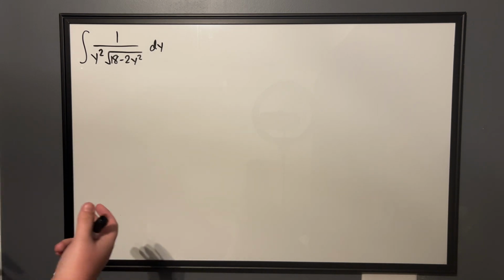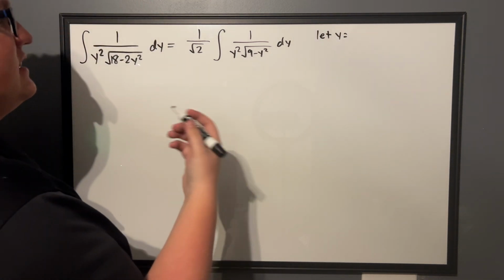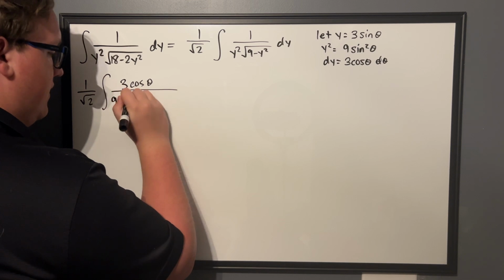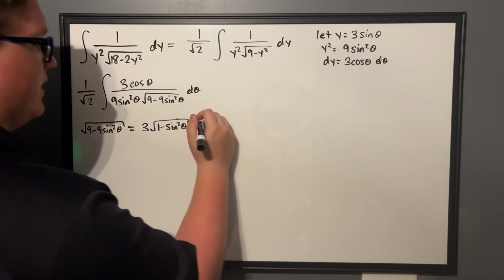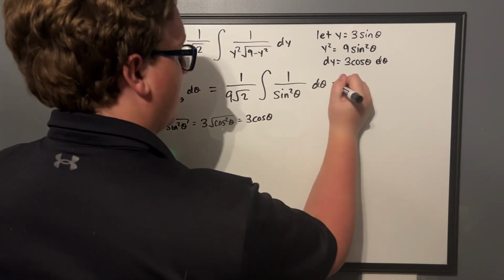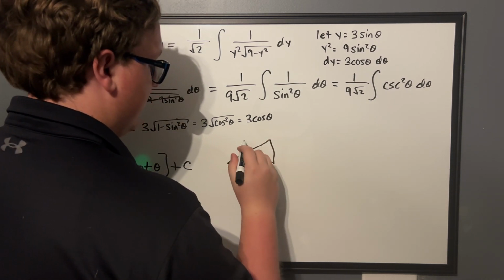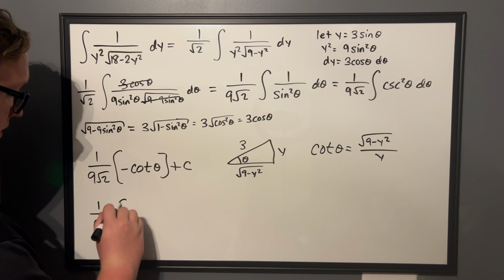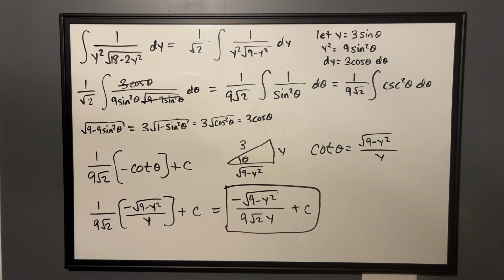A Trig Sub Example For Integration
This is a fairly simple trig sub example for calculus.  Hopefully this helps and let me know if you have any questions.